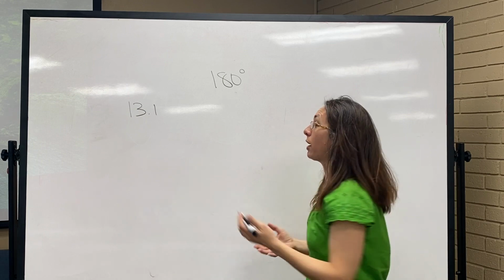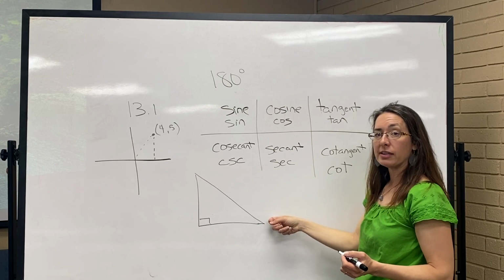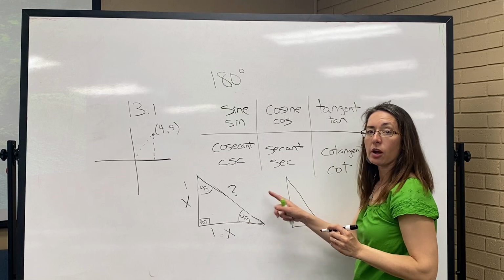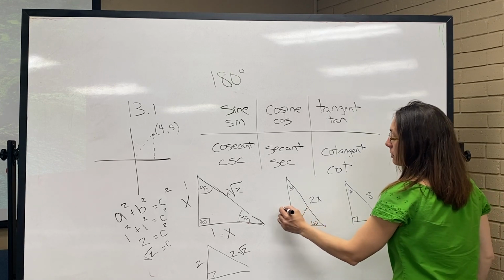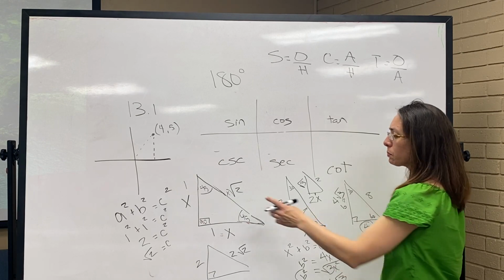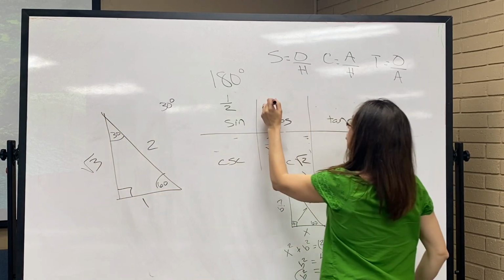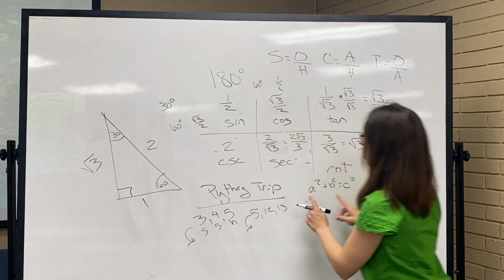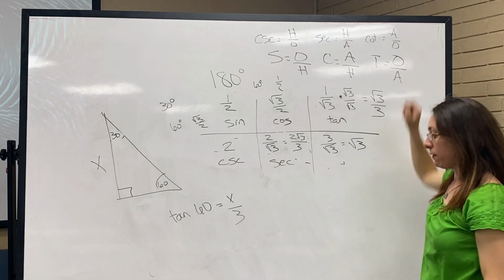13.1 trig identities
Learning trig identies